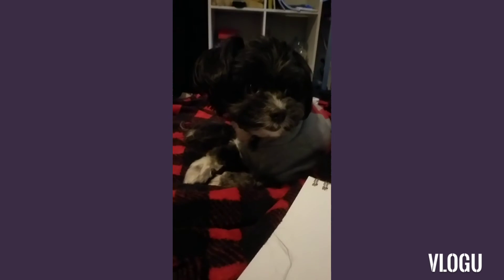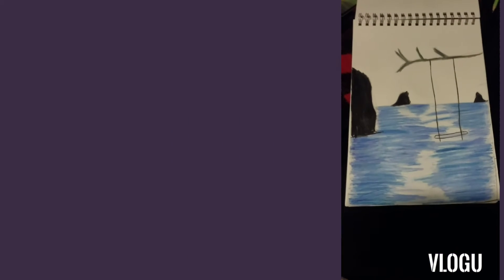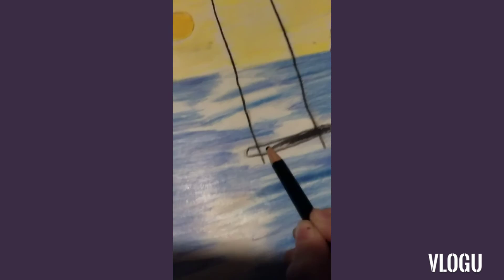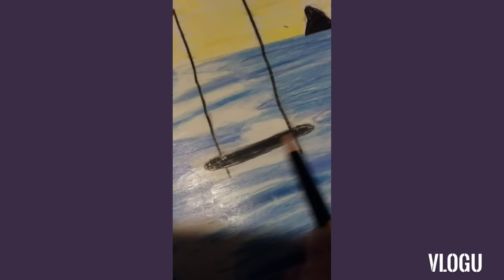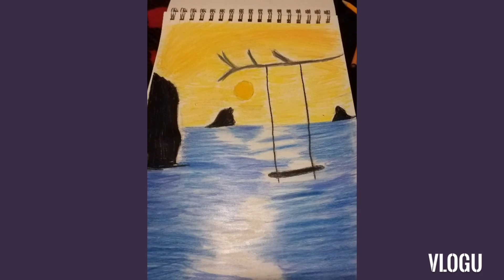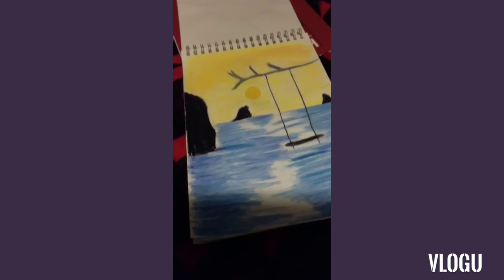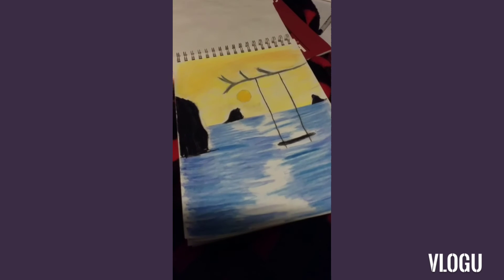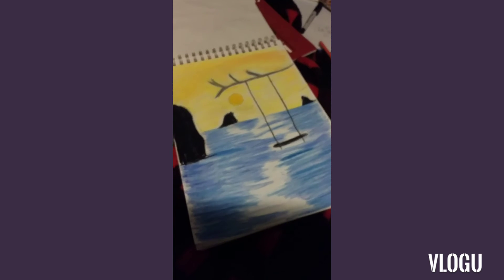Swing over Lake| Landscape| Practicing Drawing with Color Pencils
Hi!
1st of all, I am so sorry I didn't upload yesterday. I had things going on and I was trying to finish this drawing so I could post this video today. I really like how it turned out though I don't usually use color pencils so this took me a while to finish. If you have any advice I would love to hear it in the comments. Also, please suggest some video ideas in the comments as well because I don't know what to post.